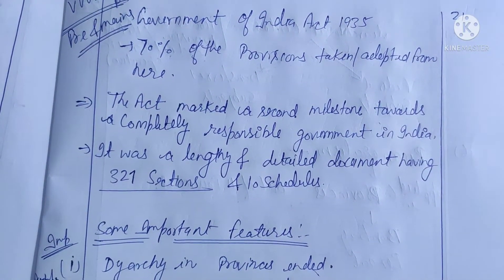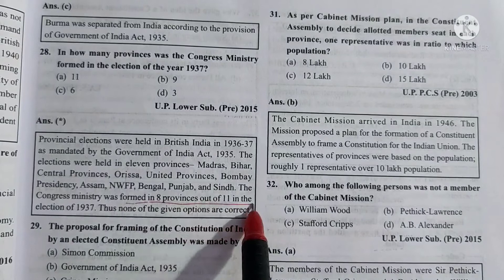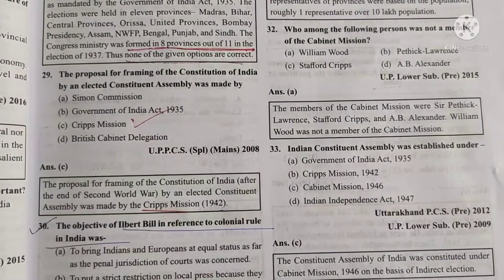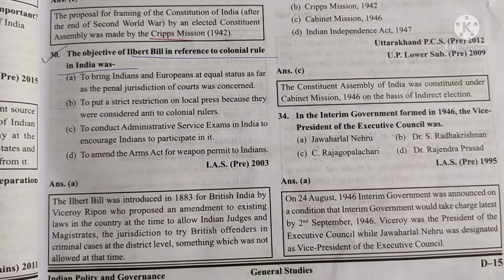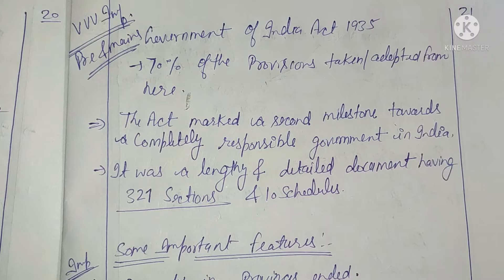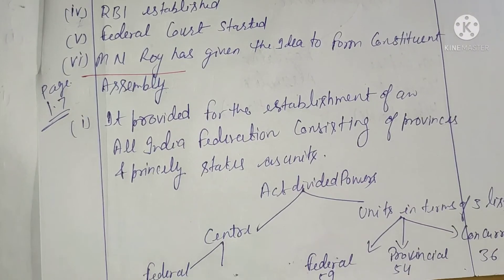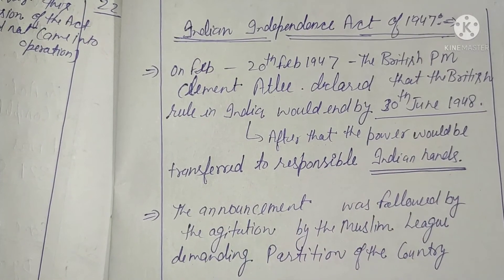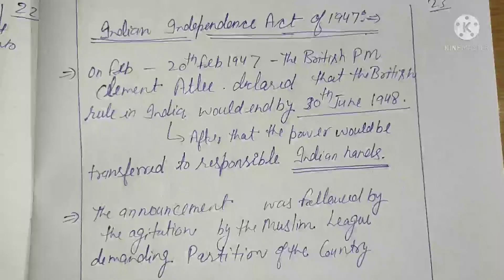Class 11|| Government of India Act 1935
Class 11 - in the series

Government of India Act 1935
 Points Covered in the Lecture

Historical Evolution of the Indian Constitution
There are various layers in the background of the Indian Constitution:

Regulating Act 1773
Pitt’s India Act 1784
Charter Act of 1813
Charter Act of 1833
Charter Act of 1853
Government of India Act 1858
Indian Councils Act 1861
India Councils Act 1892
Morley-Minto Reforms 1909
Montague-Chelmsford Reforms 1919
Indian Independence Act 1947
These acts were in some way instrumental for the development of the Indian Constitution

History of Indian Constitution – Regulating Act 1773
First time the British Parliament resorted to regulating the affairs of the East India Company.
The Governor of Bengal was made the Governor-General of Bengal (Warren Hastings).
An Executive Council of the Governor-General was created with 4 members.
Centralised the administration with the Presidencies of Madras and Bombay being made subordinate to the Bengal Presidency.
Supreme Court was established at Calcutta as the Apex Court in 1774.
Prohibited company officials from engaging in private trade and from accepting gifts from Indians.

Original Indian Constitution, when adopted by Constituent Assembly in 1949, had 395 articles and 22 parts. Many other articles and three other parts were added to it by subsequent constitutional amendments. As of now, the Indian constitution has about 450 articles in 25 parts.

भारत का संविधान, भारत का सर्वोच्च विधान है जो संविधान सभा द्वारा 26 नवम्बर 1949 को पारित हुआ तथा 26 जनवरी 1950 से प्रभावी हुआ। यह दिन (26 नवम्बर) भारत के संविधान दिवस के रूप में घोषित किया गया है |जबकि 26 जनवरी का दिन भारत में गणतन्त्र दिवस के रूप में मनाया जाता है।[1][2] [3] भीमराव आम्बेडकर को भारतीय संविधान का प्रधान वास्तुकार या निर्माता कहा जाता है।[4][5] भारत के संविधान का मूल आधार भारत सरकार अधिनियम १९३५(1935) को माना जाता है।[6] भारत का संविधान विश्व के किसी भी गणतान्त्रिक देश का सबसे लम्बा लिखित संविधान है।[7]

भारतीय संविधान लिखने वाली सभा में 299 सदस्य थे जिसके अध्यक्ष डॉ. राजेन्द्र प्रसाद थे। संविधान सभा ने 26 नवम्बर 1949 में अपना काम पूरा कर लिया और 26 जनवरी 1950 को यह संविधान लागू हुआ। इसी दिन कि याद में हम हर वर्ष 26 जनवरी को गणतंत्र दिवस के रूप में मनाते हैं। भारतीय संविधान को पूर्ण रूप से तैयार करने में 2 वर्ष, 11 माह, 18 दिन का समय लगा था।

भारतीय संविधान के भाग
भारतीय संविधान 22 भागों में विभजित है तथा इसमे 395 अनुच्छेद एवं 12 अनुसूचियाँ हैं।

भाग विषय अनुच्छेद
भाग 1 संघ और उसके क्षेत्र (अनुच्छेद 1-4)
भाग 2 नागरिकता (अनुच्छेद 5-11)
भाग 3 मूलभूत अधिकार (अनुच्छेद 12 - 35)
भाग 4 राज्य के नीति निदेशक तत्त्व (अनुच्छेद 36 - 51)
भाग 4A मूल कर्तव्य (अनुच्छेद 51A)
भाग 5 संघ (अनुच्छेद 52-151)
भाग 6 राज्य (अनुच्छेद 152 -237)
भाग 7 संविधान (सातवाँ संशोधन) अधिनियम, 1956 द्वारा निरसित (अनु़चछेद 238)
भाग 8 संघ राज्य क्षेत्र (अनुच्छेद 239-242)
भाग 9 पंचायत (अनुच्छेद 243- 243O)
भाग 9A नगरपालिकाएँ (अनुच्छेद 243P - 243ZG)
भाग 10 अनुसूचित और जनजाति क्षेत्र (अनुच्छेद 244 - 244A)
भाग 11 संघ और राज्यों के बीच सम्बन्ध (अनुच्छेद 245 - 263)
भाग 12 वित्त, सम्पत्ति, संविदाएँ और वाद (अनुच्छेद 264 -300A)
भाग 13 भारत के राज्य क्षेत्र के भीतर व्यापार, वाणिज्य और समागम (अनुच्छेद 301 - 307)  भाग 14 संघ और राज्यों के अधीन सेवाएँ (अनुच्छेद 308 -323)
भाग 14A अधिकरण (अनुच्छेद 323A - 323B)
भाग 15 निर्वाचन (अनुच्छेद 324 -329A)
भाग 16 कुछ वर्गों के लिए विशेष उपबन्ध सम्बन्ध (अनुच्छेद 330- 342)
भाग 17 राजभाषा (अनुच्छेद 343- 351)
भाग 18 आपात उपबन्ध (अनुच्छेद 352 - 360)
भाग 19 प्रकीर्ण (अनुच्छेद 361 -367)
भाग 20 संविधान के संशोधन अनुच्छेद
भाग 21 अस्थाई संक्रमणकालीन और विशेष उपबन्ध (अनुच्छेद 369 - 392)
भाग 22 संक्षिप्त नाम, प्रारम्भ, हिन्दी में प्राधिकृत पाठ और निरसन (अनुच्छेद 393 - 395)

Morley-MintoReforms1909
Montague-ChelmsfordReforms1919